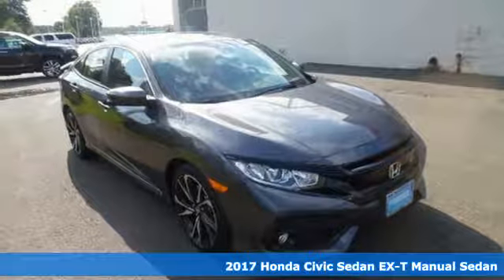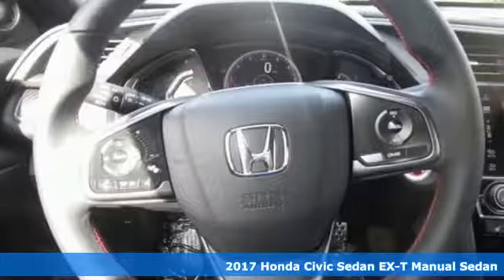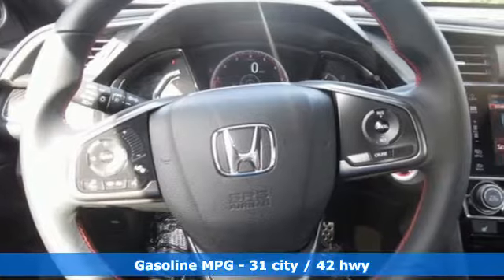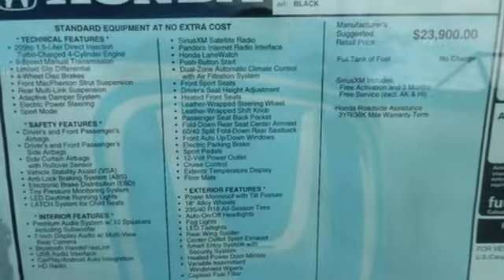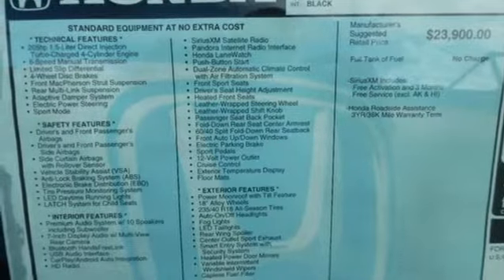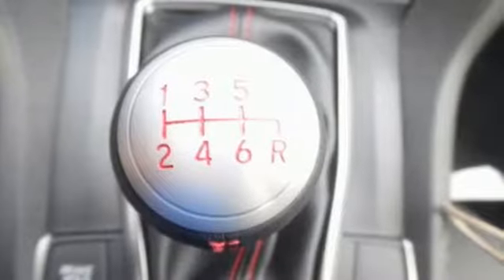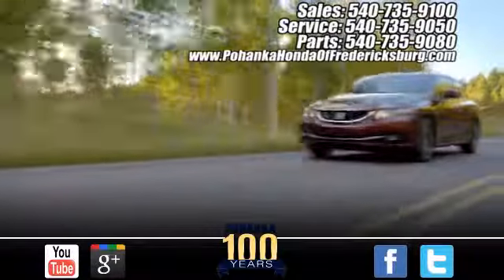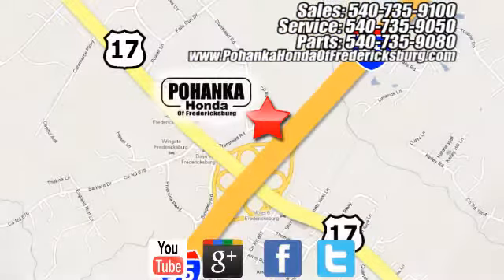New 2017 Honda Civic Fredericksburg VA Richmond, VA FHH703924 - SOLD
Year: 2017
Make: Honda
Model: Civic
Trim: Si
Engine: 1.5L I-4 DI DOHC Turbocharged
Transmission: 6-Speed Manual
Color: Gray
Interior: Black
Stock #: FHH703924
VIN: 2HGFC1E57HH703924
Black Cloth. Stability and traction control keep you squarely on course. Does a great balancing act. If you want an amazing deal on an amazing car that will not break your pocket book, then take a look at this fuel-efficient 2017 Honda Civic. Load it down with passengers, cargo, whatever! Its cavernous trunk and interior space will haul around everything you need. All prices exclude taxes, title, license, and dealer processing fee of $699.00. Published price subject to change without notice to correct errors or omissions or in the event of inventory fluctuations. All features not on all vehicles. Vehicles shown are for illustration purposes only. MPG is based on 2017 EPA mileage ratings. Use for comparison purposes only. Your mileage will vary depending on driving conditions, how you drive and maintain your vehicle, battery-pack (hybrid only) and other factors.

Address:
60 South Gateway Drive